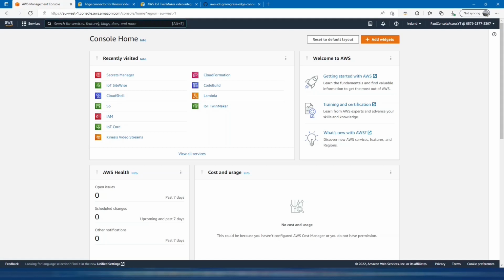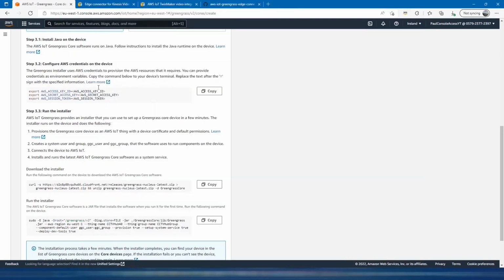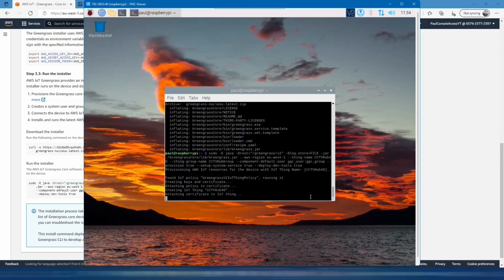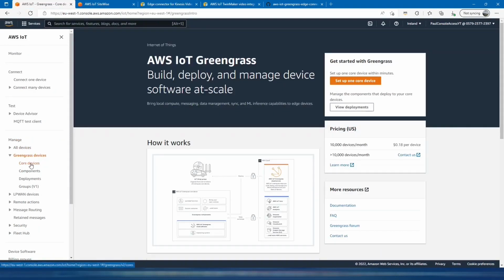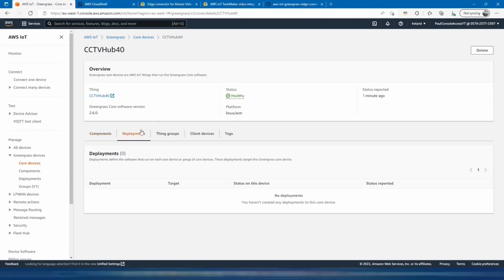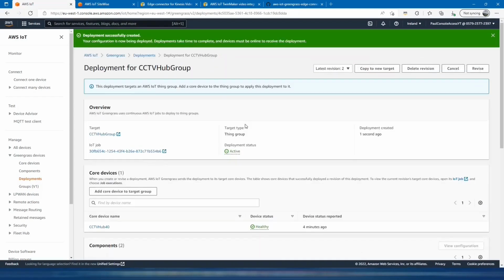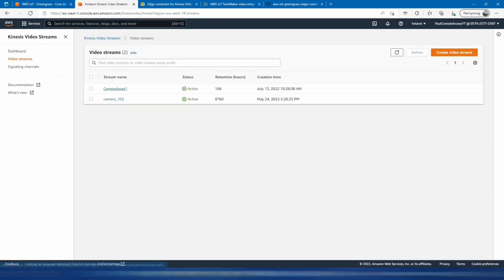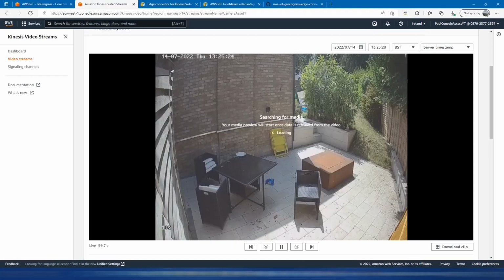Build a CCTV dashboard with AWS IoT Twinmaker - Part 2 Configure AWS IoT Greengrass edge device.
In this video we will build a simple CCTV dashboard using the following services;
AWS IoT TwinMaker,
AWS IoT Greengrass,
AWS IoT Core,
AWS Secrets Manger,
Amazon Managed Grafana.
I will use a Raspberry Pi as my edge gateway to connect to the local IP cameras that will use RTSP to stream their feeds.

00:00 intro
00:18 configure credentials on device
02:10 Install java on device
04:29 Download installer
04:42 Install AWS IoT Greengrass v2 on raspberry pi 3
05:46 Install Gstreamer on the device
06:50 Edit token exchange role
09:25 Deploy KVS edge connector component to device
11:53 Adjust connector config
13:28 How to restart a Greengrass v2 component
13:48 Check KVS stream is ingesting
14:05 Greengrass v2 troubleshooting tips
15:10 Check RTSP stream with VLC

AWS IoT, grafana, cctv, industrial, rpi, greengrass, iot,